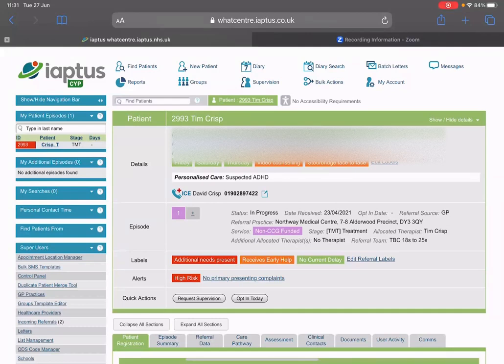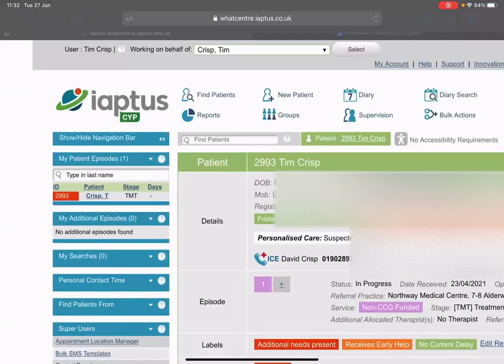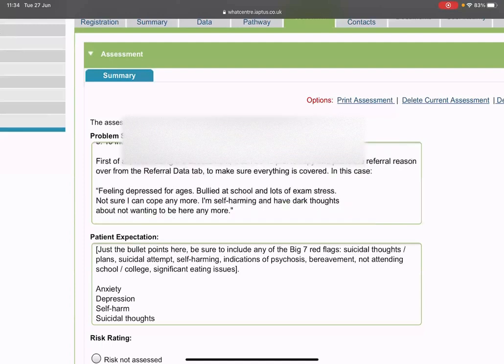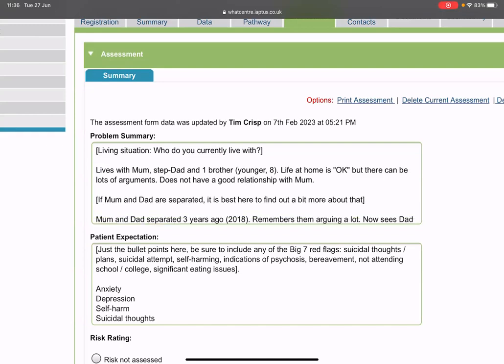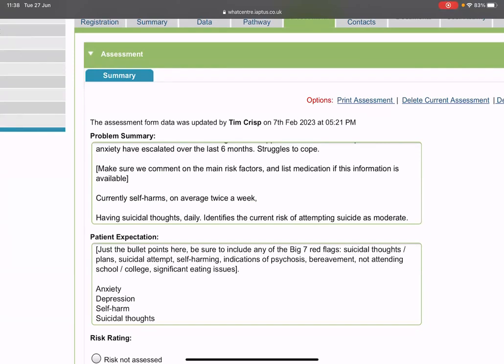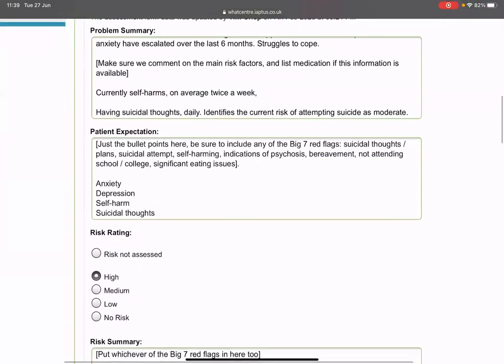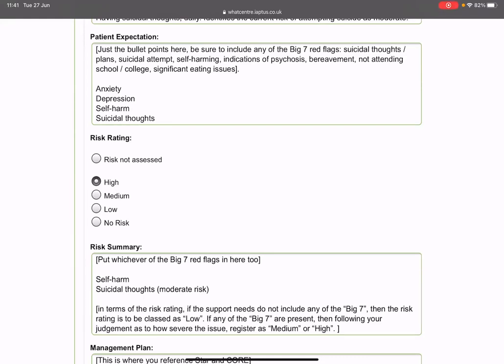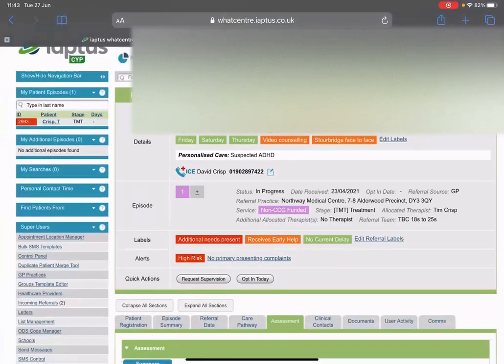After being assigned a client: assessment information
This section focuses on what you need to do after you have been allocated  client and where to find the assessment notes,

Please use your IAPTUS manual and the senior member of the team to support you through any queries you may have.